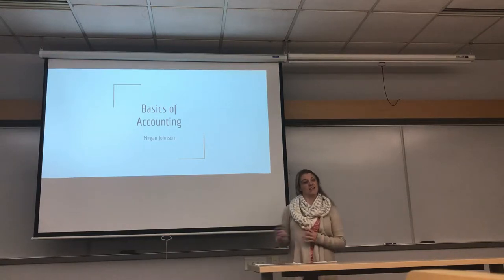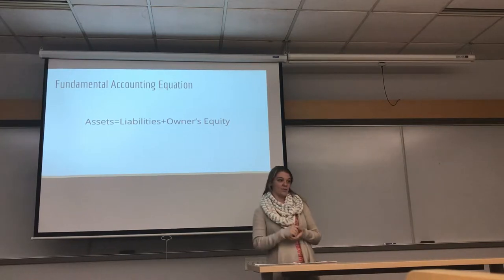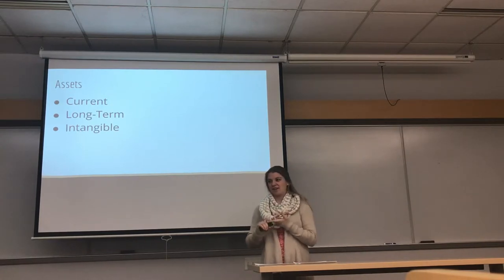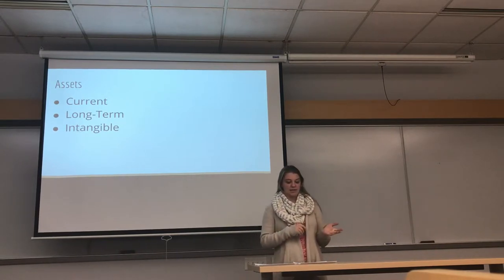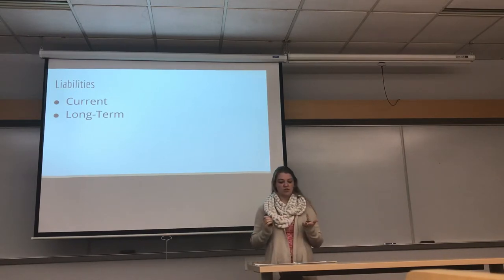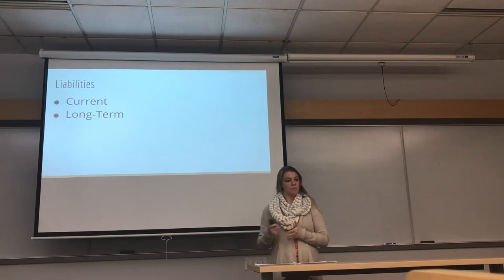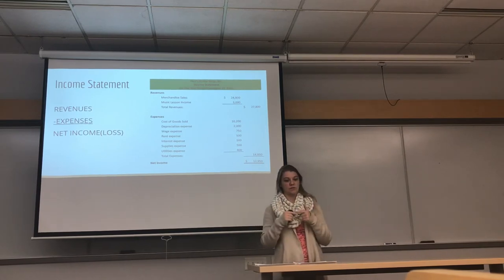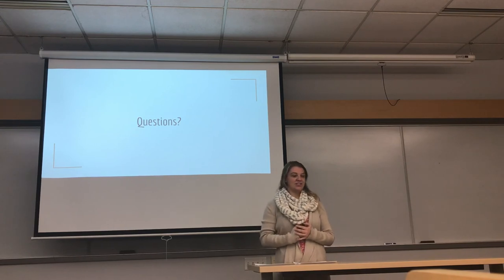HR Personal Portfolio Megan Johnson